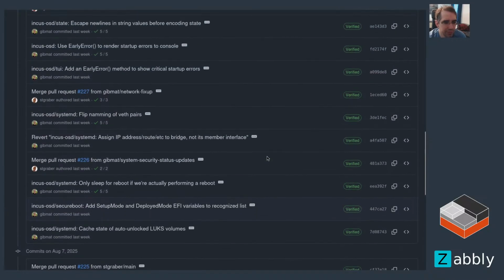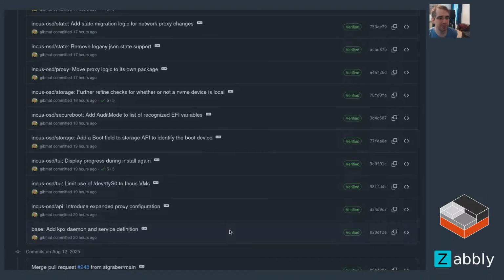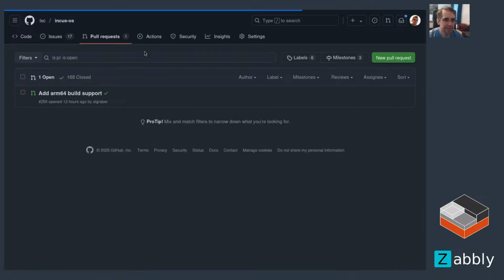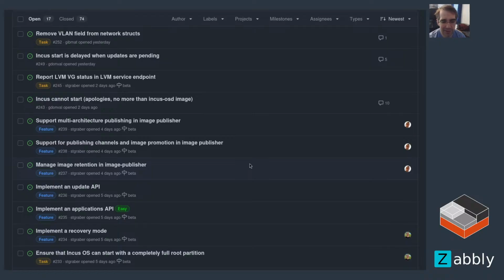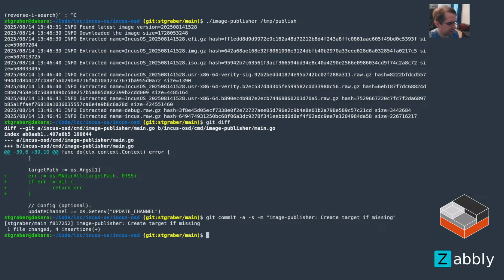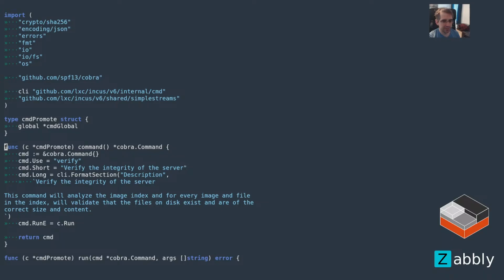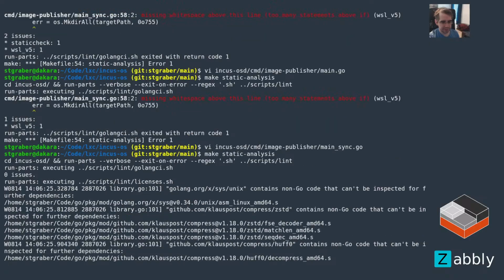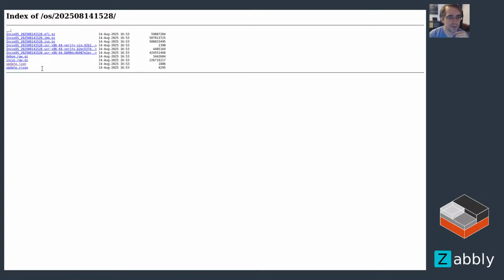IncusOS - Let's work on the image server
Now that we're building frequent images for both X86 and ARM64, we need better tooling to publish and manage the images on the image server.